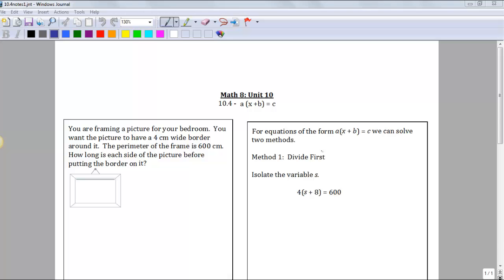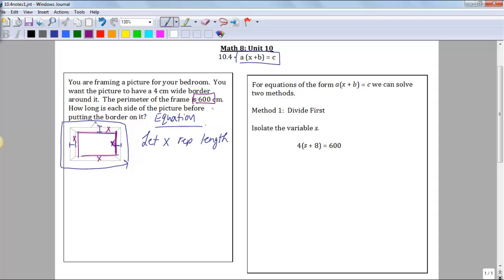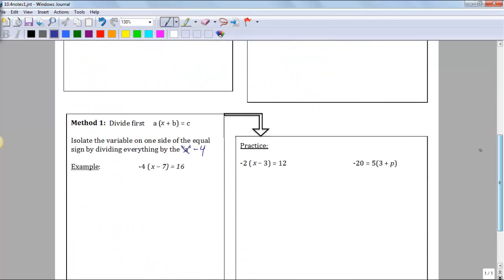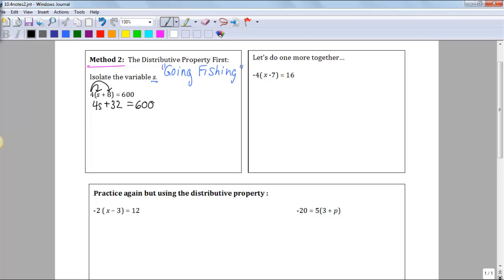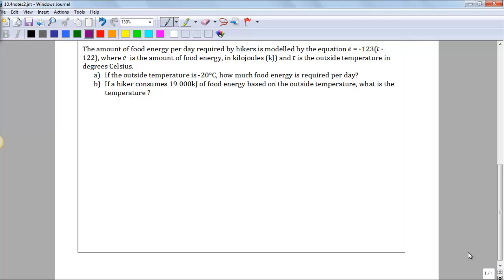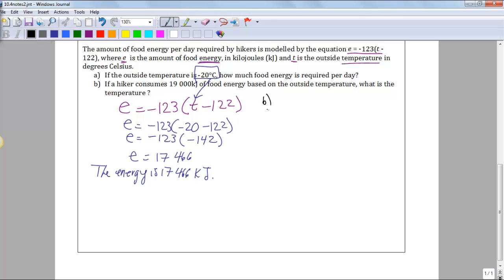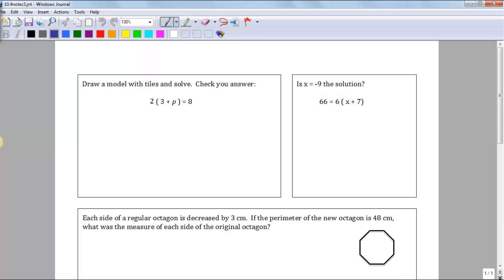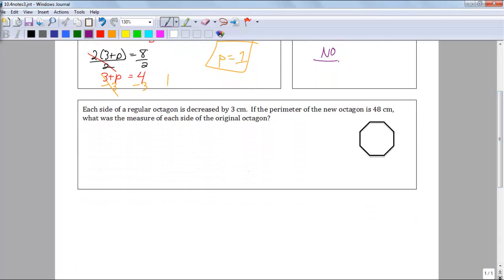10.4 math 8